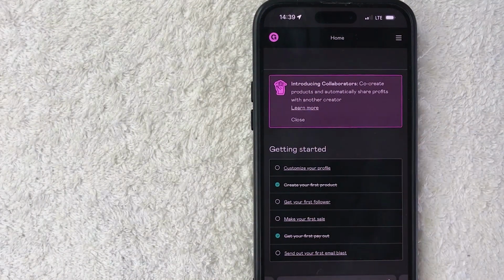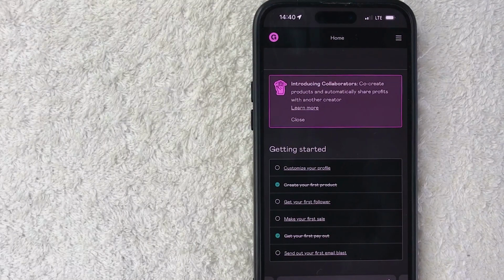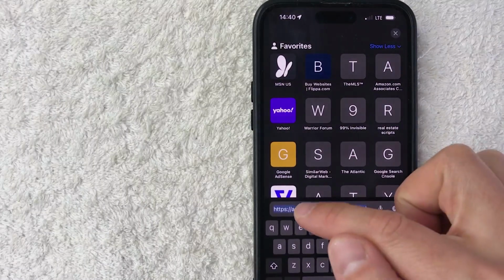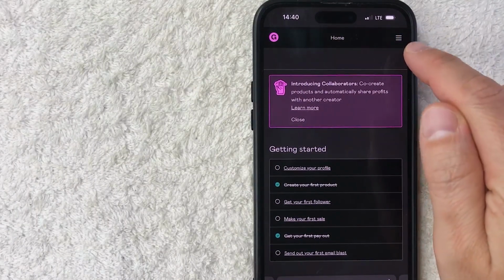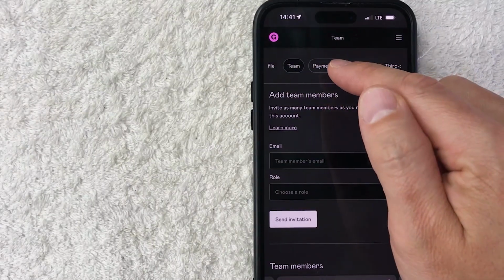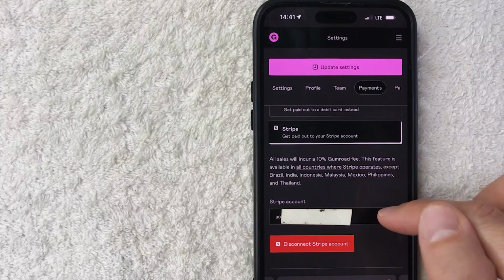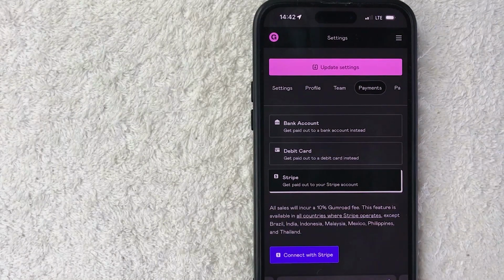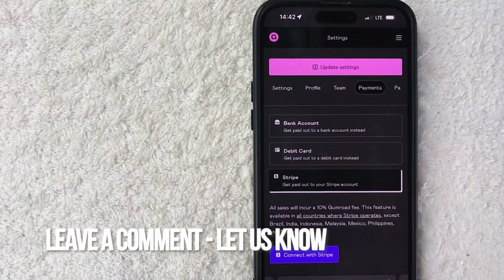✅ How To Unlink Stripe Account From Gumroad 🔴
Gumroad is an e-commerce platform that allows creators to sell products directly to their audience. The platform was founded by Sahil Lavingia in 2011 and is based in San Francisco, California. Gumroad enables creators to sell digital products, such as e-books, music, videos, software, and physical goods. The platform provides creators with tools to create custom landing pages, track sales, and process payments. Gumroad's primary focus is serving independent creators, such as writers, musicians, and designers, who want to sell their products without going through intermediaries.